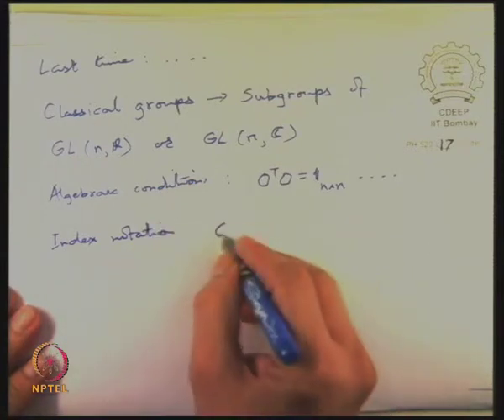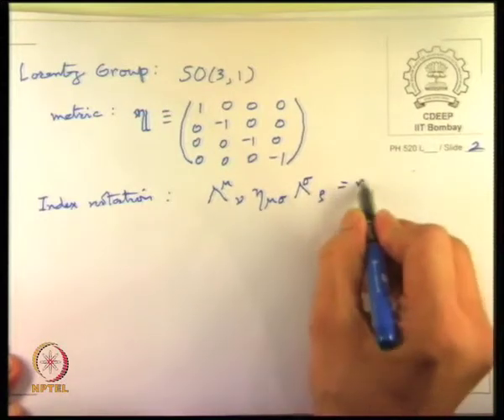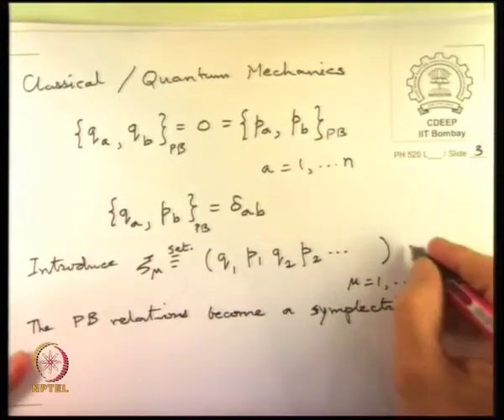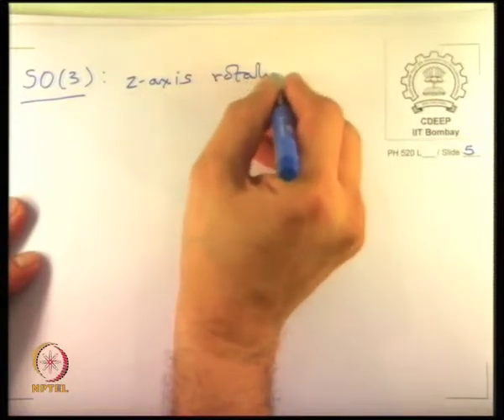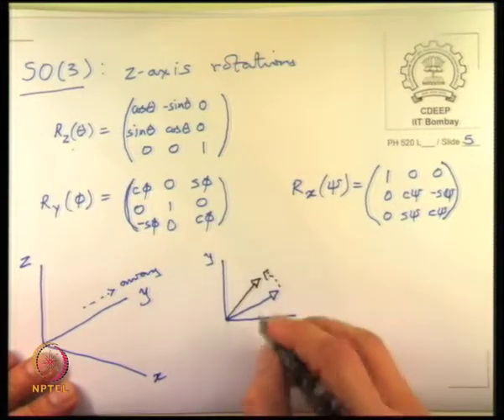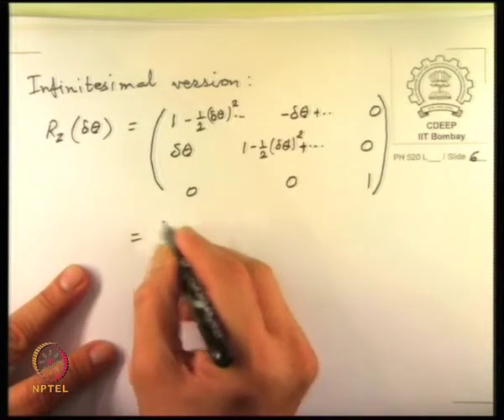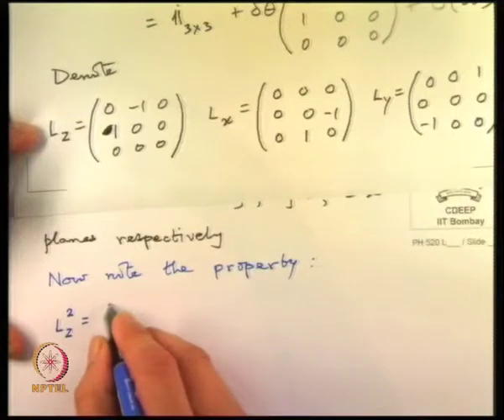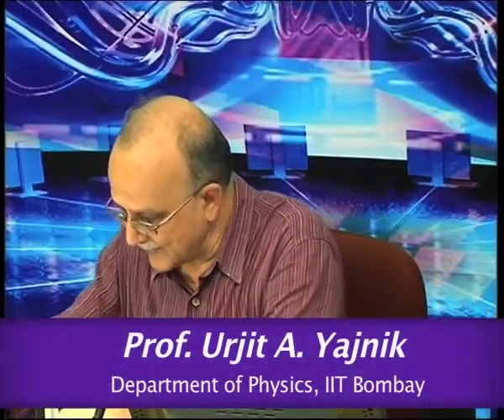Week 8-Lecture 31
Theory of groups for physics applications -Lecture 31: SO(3) AND MATRIX EXPONENT-I